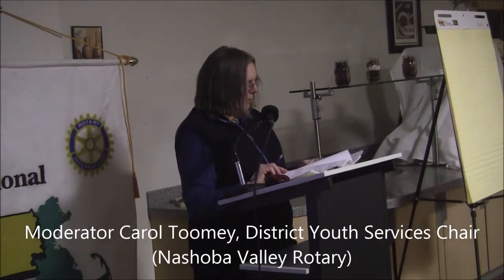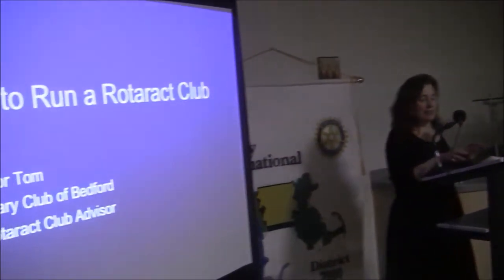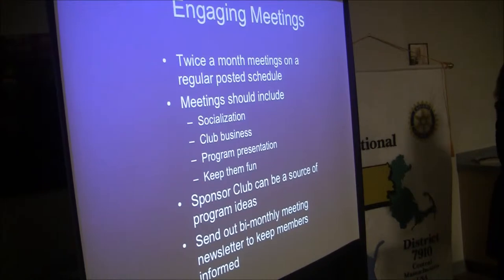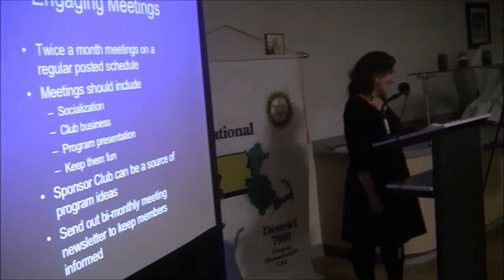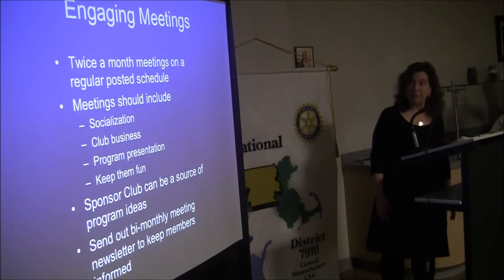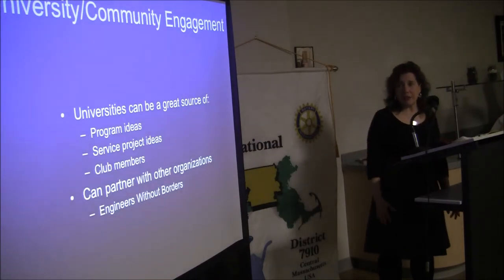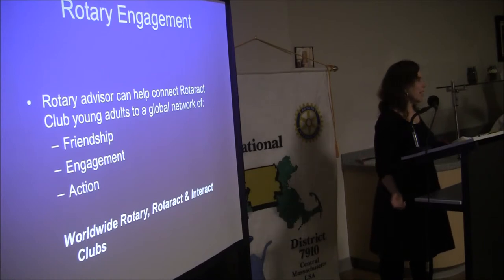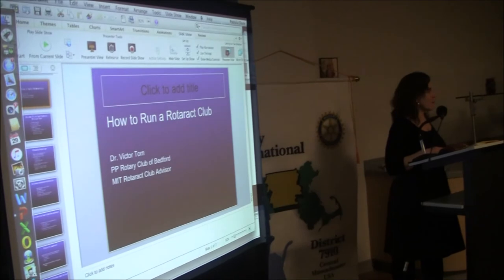Rotaract Advisor Training Seminar: Karen Jacobs presents 'How To Run A Rotaract Club'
Rotary District 7910's first-ever Rotaract Advisor Training Seminar was held on February 29, 2016 at Framingham State University. We had a great event, with more than one dozen people attending. Thank you to all who attended and participated.

In this video, Karen Jacobs, Brookline Rotary club advisor to Boston University Rotaract, presents  'How To Run A Rotaract Club,' including outlining the criteria for the Presidential Citation.

Panelists:
-Moderator: Carol Toomey of Nashoba Valley Rotary, chair  of District Youth Services Committee and past district governor
-Karen Jacobs of Brookline Rotary, club advisor to Boston University Rotaract
-Pat Doyle of Northborough Rotary, co-district governor-elect
-Rita Newman, immediate past president of WPI Rotaract
Mike Figueroa, immediate past vice president of WPI Rotaract

Issues:
-Karen Jacobs: How to form a Rotaract club, including the roles and responsibilities of the president, the Rotary advisor and - in the case of campus-based clubs - the faculty advisor
-Karen Jacobs: How to run a Rotaract club, including outlining the criteria for the Presidential Citation
-Pat Doyle: How to sustain a Rotaract club, including membership and financial viability and sustainability
-Rita Newman and Mike Figueroa: Why I'm a Rotaractor, including what I expect and need from the Rotary and faculty advisors

Youth are the future of Rotary. If you lead a veteran Rotary club, what are the diversity, energy and youth metrics for your club? Rotary is at a crossroad in terms of membership – particularly, in North America. Many clubs have stagnant, minimal or decreasing membership. Rotary International along with District Governor Jim Fusco and our district’s leadership of New Generations programs are addressing this issue. One of the solutions is to attract and engage younger members – those under 40 - and to develop strong and vibrant youth programs, in particular, Interact and Rotaract.

Recently, our district held its first-ever Interact Advisor Training Seminar. This was an extremely successful event and has resulted in new Interact clubs being formed. Interact Committee Chair Ron Bott is to be applauded for the leadership and direction he has provided for this initiative.

Be a gift to the world!

Jim Fusco
District Governor

Carol Toomey
Chair
District Youth Service Committee

Carl Gomes
Chair
District Rotaract Committee